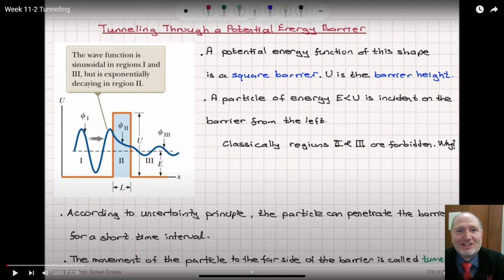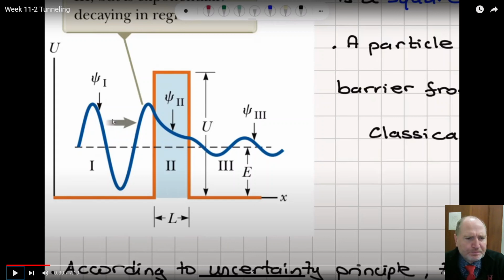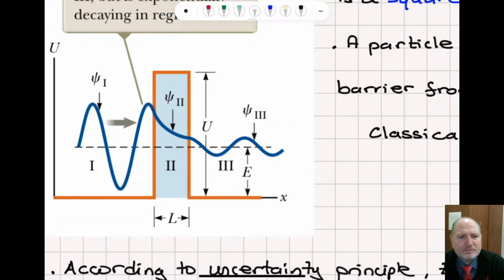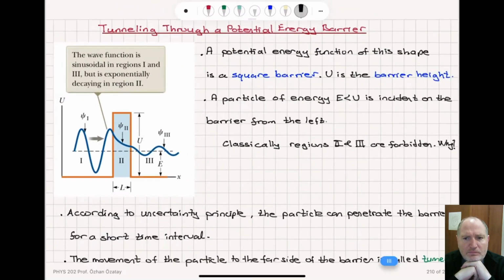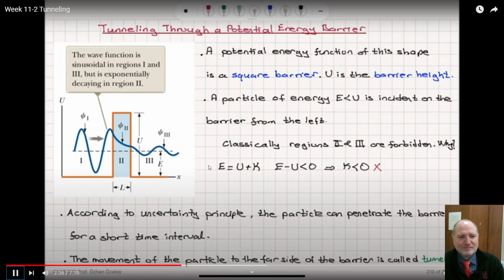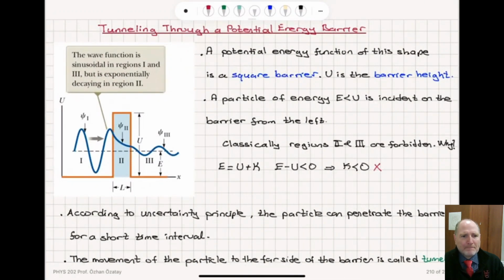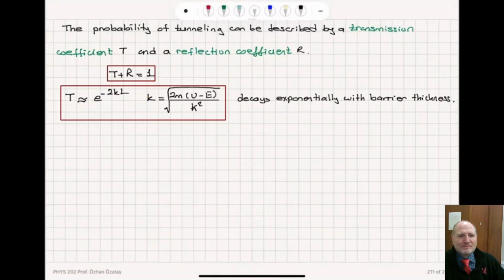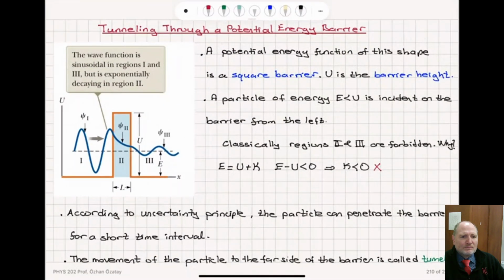Physics Reaction number 106: Quantum tunneling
Loved the software (especially the zooming) and the connection to previous notes. Also loved the careful set up and the connection to Heisenberg's Delta E*Delta t information